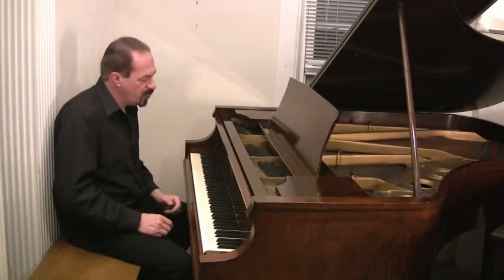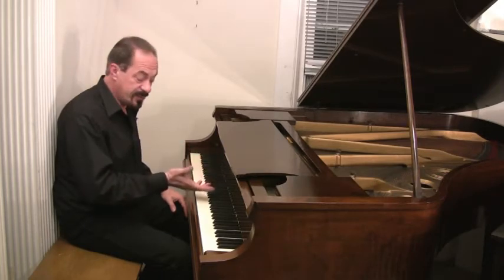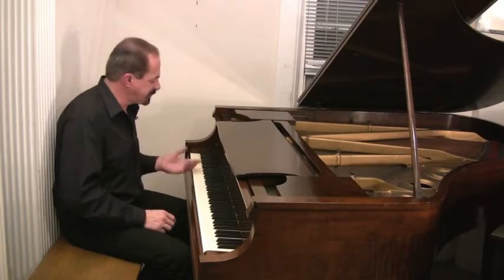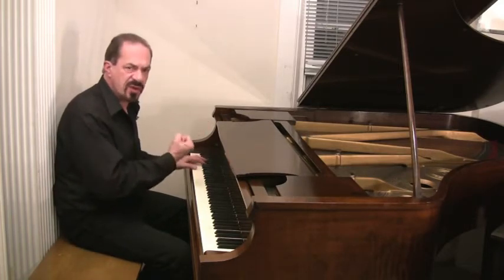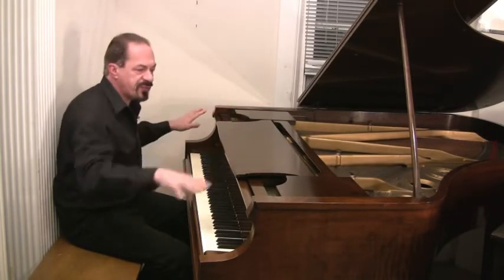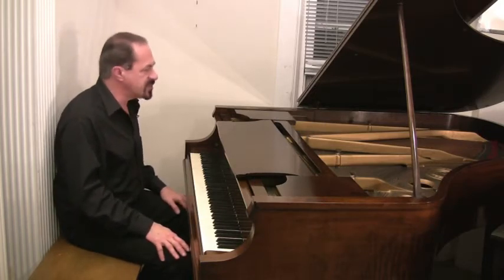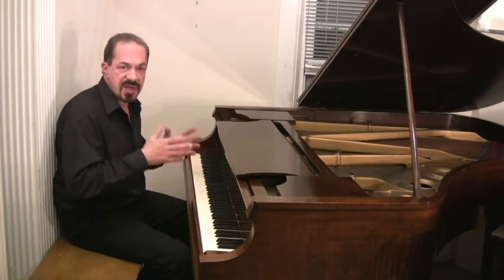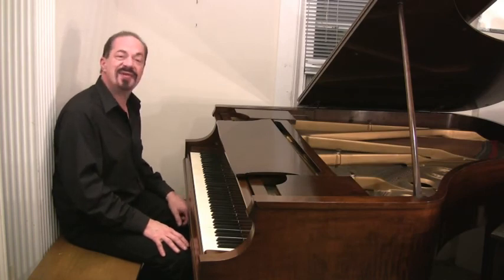Sonny Plays Beatles' Yesterday on Used Knabe Baby Grand Piano For Sale!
To see video tours of all our current inventory for sale go
Piano Music videos from Sonny and many other artists. Piano Lessons, tips, jazz cafe, upload your own piano music videos. Also video tours of pianos for sale. We buy, sell & ship nationwide all styles and brands of pianos. This video features a Gorgeous Walnut Knabe 5'8" 1930 Grand Piano, original ivories, well regulated action, just French Polished, sublime tone, responsive action. Free LI/NYC delivery. All else continental USA $475. One Year Warranty. Questions?